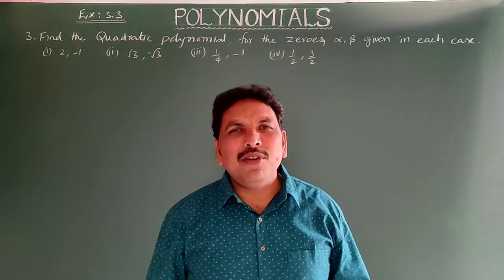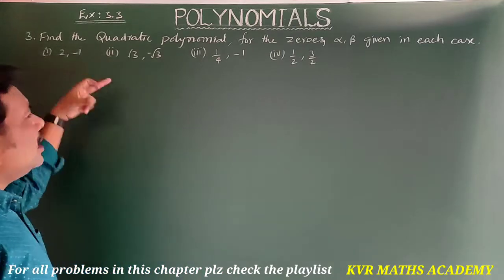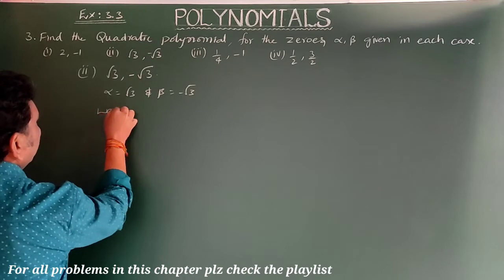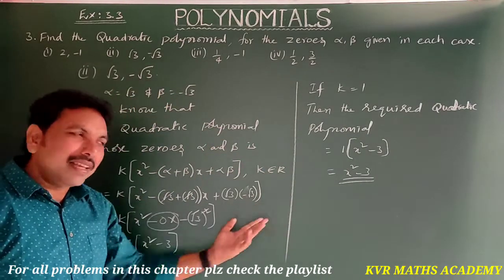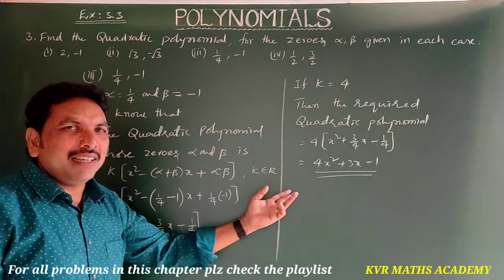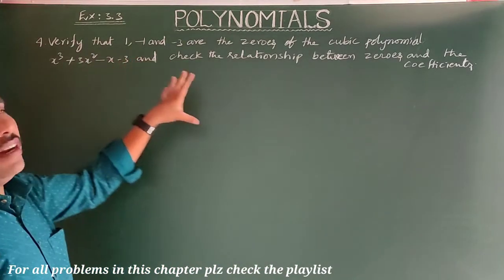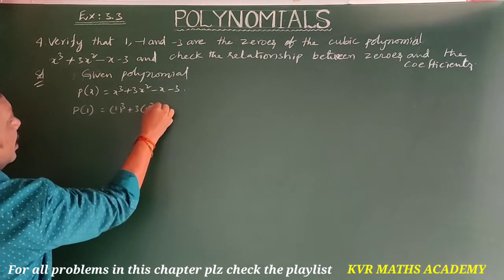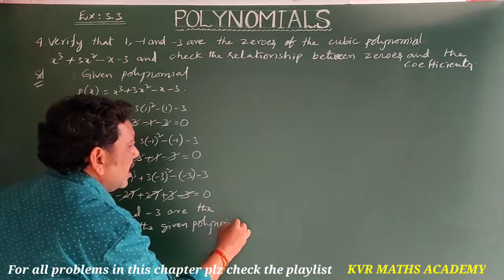POLYNOMIALS/EXERCISE 3.3 - 3 & 4 PROBLEMS/CLASS X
In this video explained 3rd and 4th problems in exercise 3.3 in polynomials of 10th class mathematics.